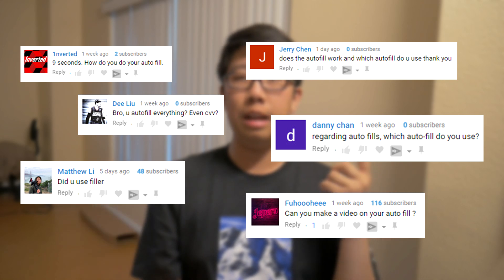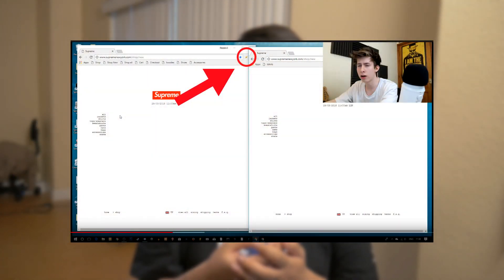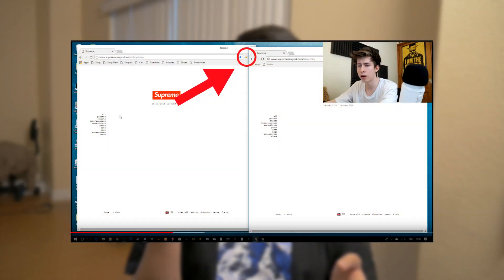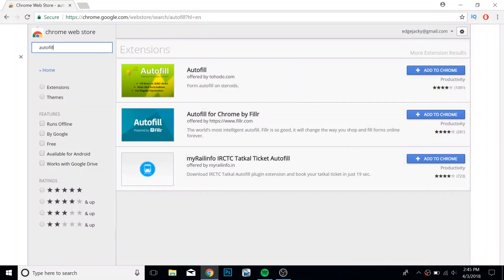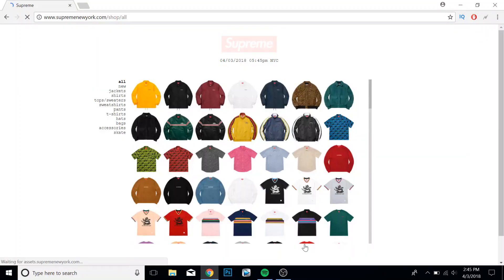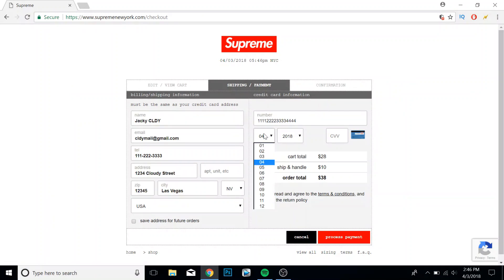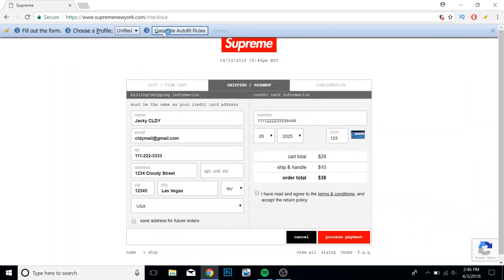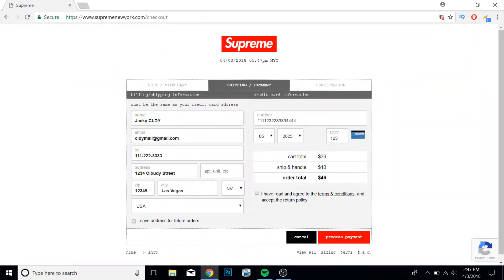How to Setup Supreme Autofill (NO CARD DECLINE)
CLDY is family friendly pg clean.